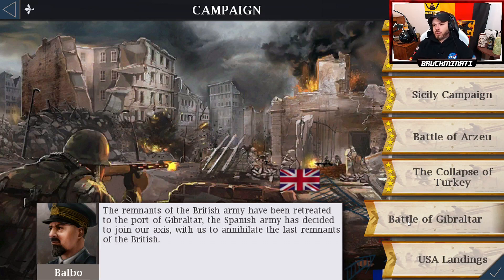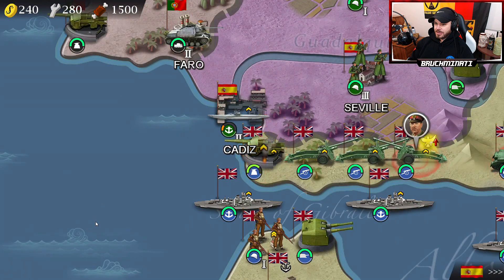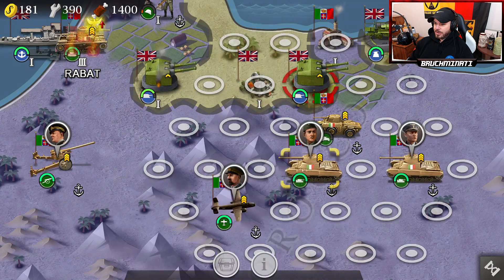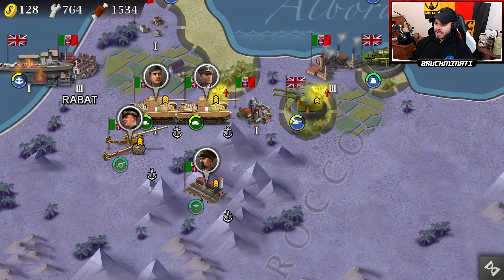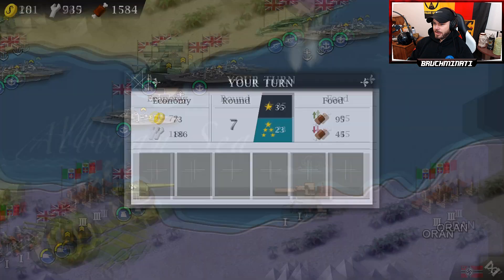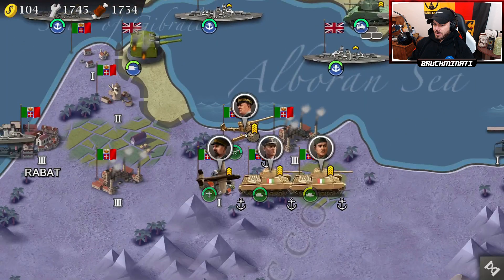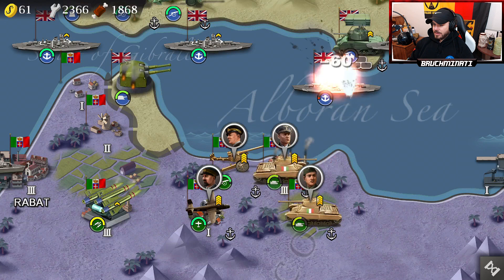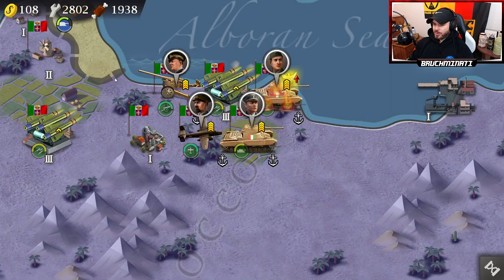Battle of Gibraltar Italian Front #10 German Help NOT NEEDED! WWII Mod European War 4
European War 4 Fierce Battle Mod WWII Italian Front Battle Of Gibraltar
Credit:
黑主宰 from Baidu
Some work from Calgary Stampeders
Translated by the vk russian forms